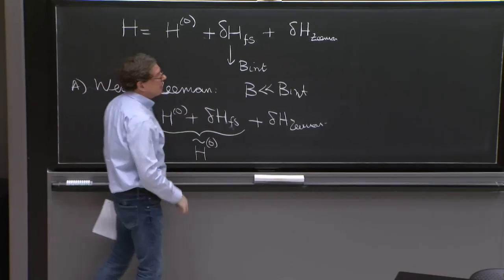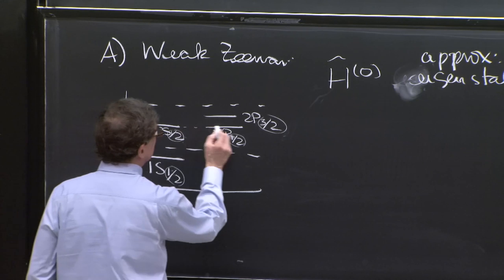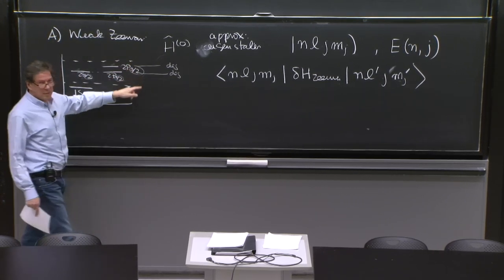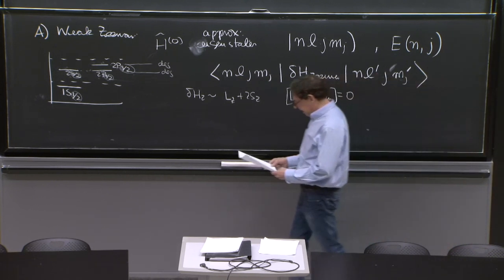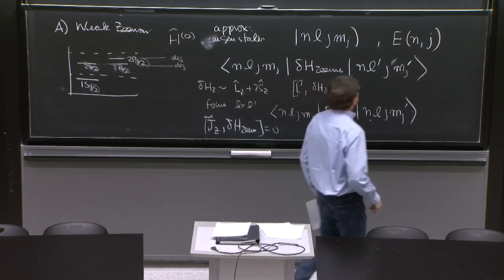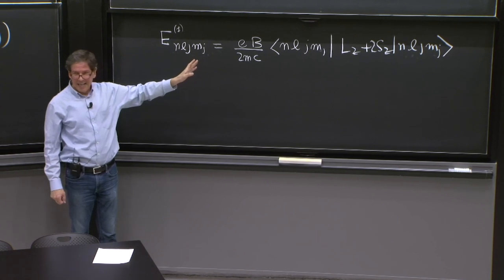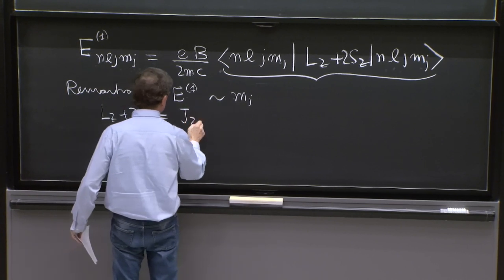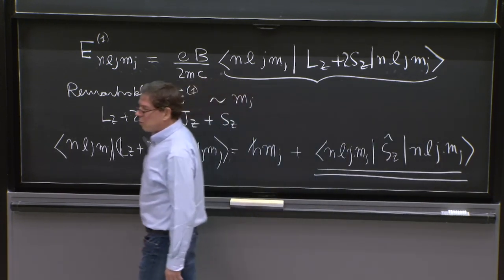L6.2 Weak-field Zeeman effect; general structure